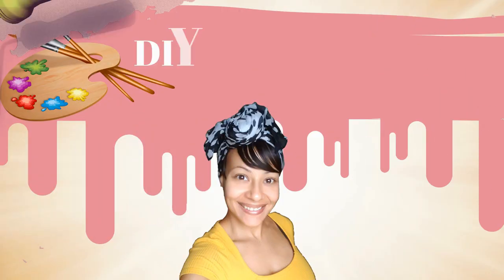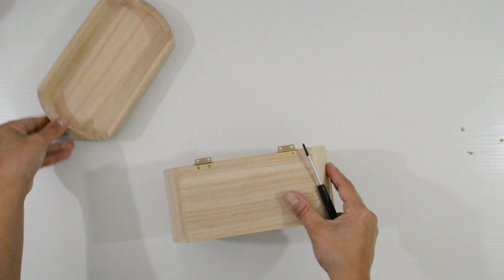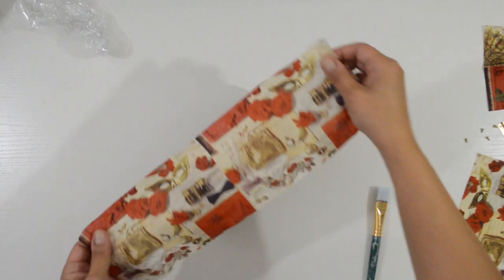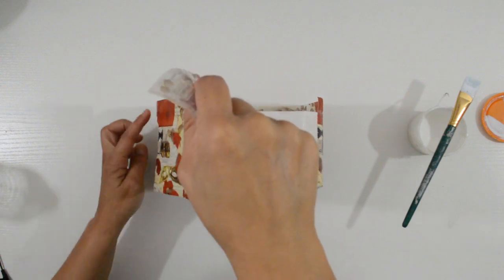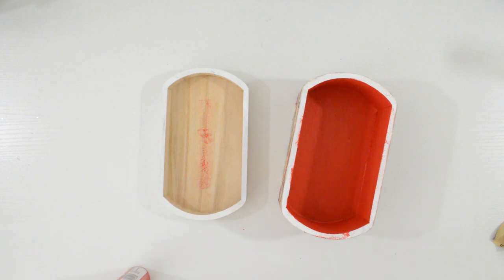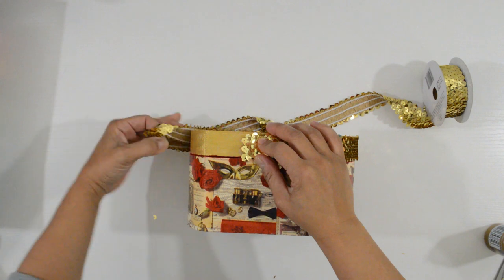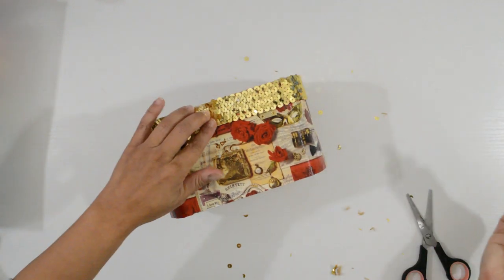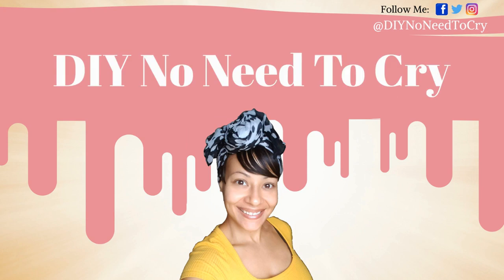How To Decorate Wooden Box | Decoupage | Keepsake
In this video, I show you how to decorate a wooden box using the decoupage technique. Remember that you can decoupage with anything, not just paper napkins. Please show your support by liking, commenting, and sharing the video. See you next Friday, my crafty fam! God bless!

What I Used:
1.) Wooden Box
2.) Paper Napkin (It was a gift) You can find beautiful paper napkins on Esty and eBay)
3.) Mod Podge Gloss
4.) Flamenco Red Matte Acrylic Paint
5.) Gold Sequences Trim By Offray
6.) Tacky Glue

A tiny bit about myself:
Hi, my name is Ivelisse. I've been artistic and creative my whole life. Unfortunately, it wasn't an easy one. I'm a survivor of many trials and tribulations. All the trauma caused me to develop serious mental health issues. I was self-medicating by using drugs and alcohol for over twenty years. On August 1st, 2014, I threw myself at the mercy of the Lord and prayed to be saved. I've been sober and clean ever since. Amen! I started living for the first time since I was a little girl. It all started with my health/fitness and, soon after, I found myself itching to get back to my passion, my art! But, I didn't just want to do it for myself. I wanted to share that joy with others. Not long after, I created my YouTube channel DIY No Need To Cry! I took the very bottles that were killing me and started to turn them into art. It's also a place where I get to share what I know and learn from others along the way. I also wanted to create a fun and safe space. I'm a very dorky person, and if I could make just one person smile, in a world full of hardships, if only for a brief moment, in a world that can be cruel at times, then I wanted that opportunity. With each piece I create, I replace a bad memory and create new ones with you! Welcome to the crafty fam! God bless you all!